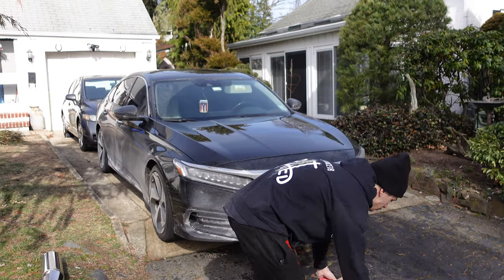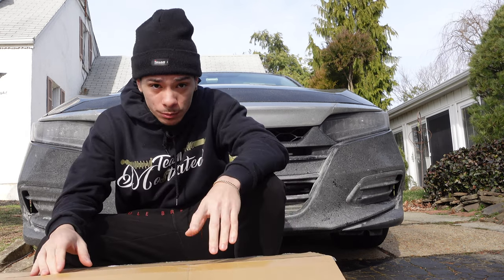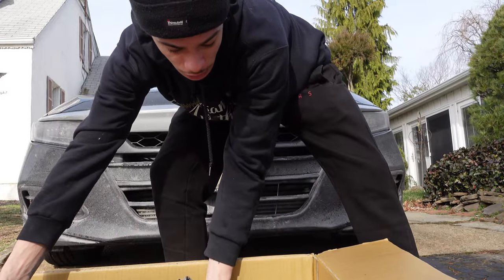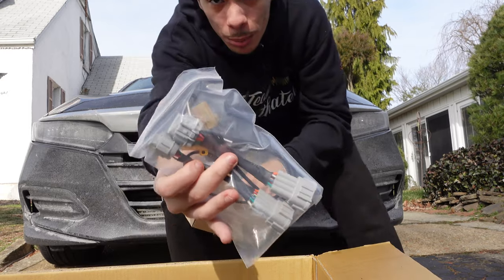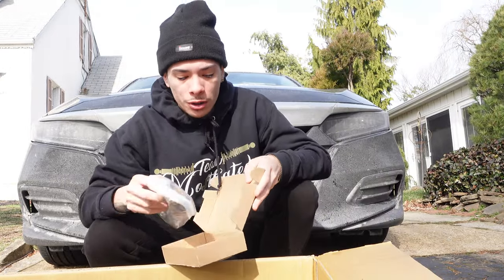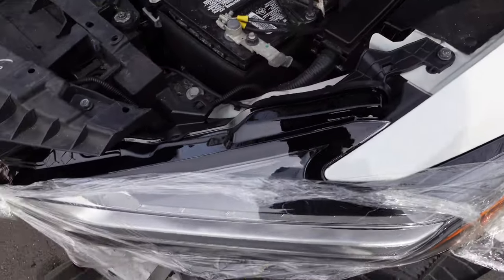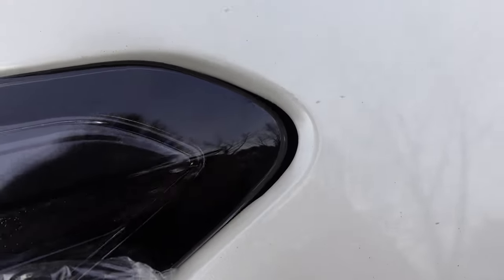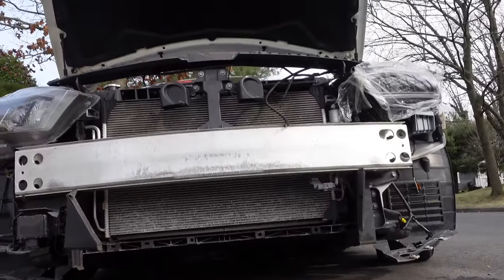NISSAN MAXIMA HEADLIGHT CONVERSION FROM A 19-23 MAXIMA TO A 16-18 MAXIMA! (Show/daily pt1)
Here's an install video for anybody with a 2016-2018 Nissan Maxima that wants to upgrade to the new facelift model full led headlights from a 19-23 Nissan maxima! Hope this helps!

HEADLIGHT ADAPTER HARNESS